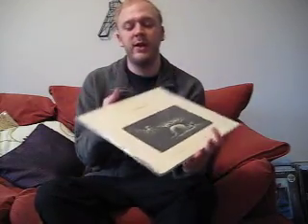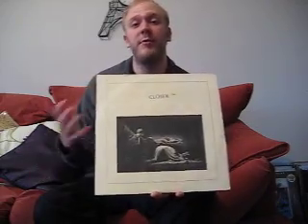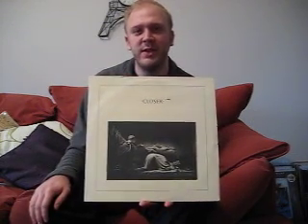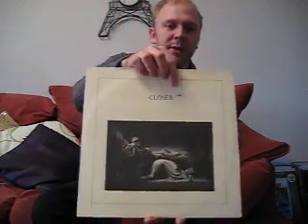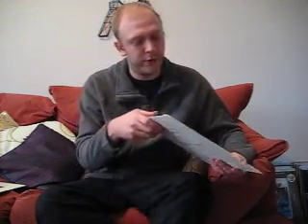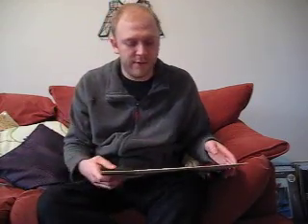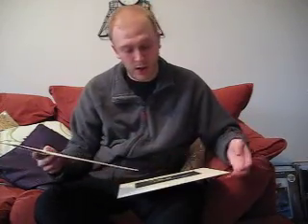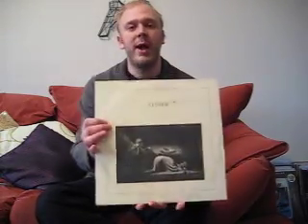Joy Division: Unknown Pleasures & Closer 1st pressings. Vinyl Collection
Having at look at the original 1st pressings of both albums and having a chat about the band history,  music and artwork.